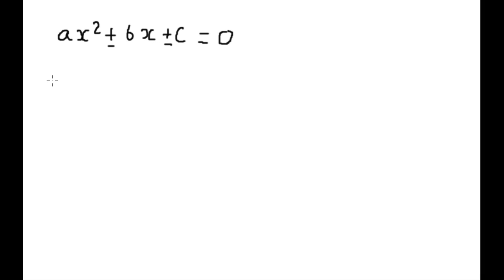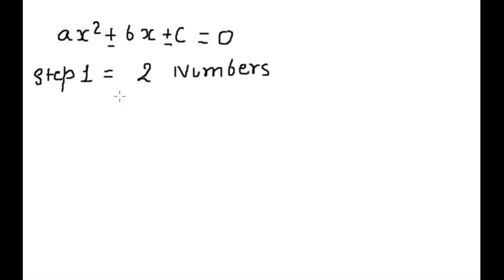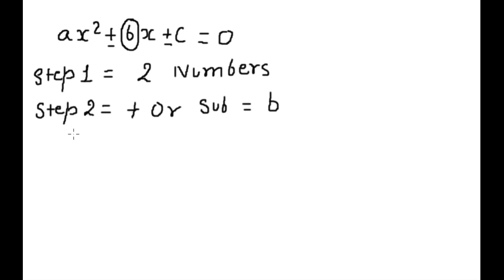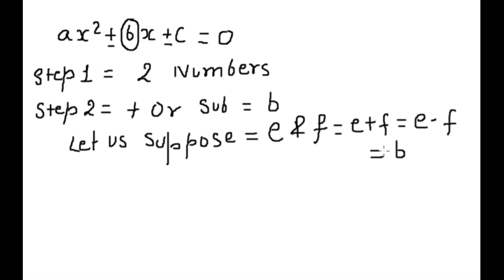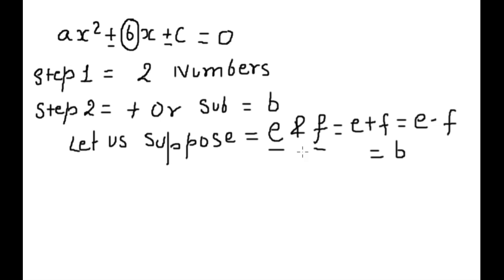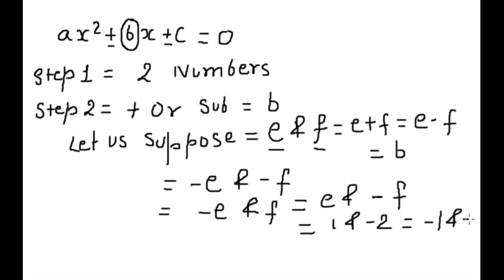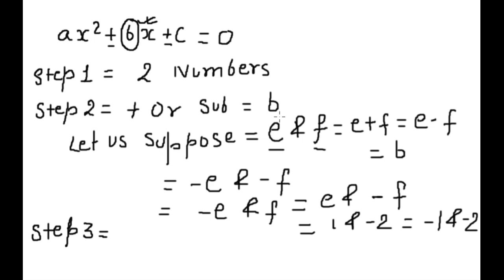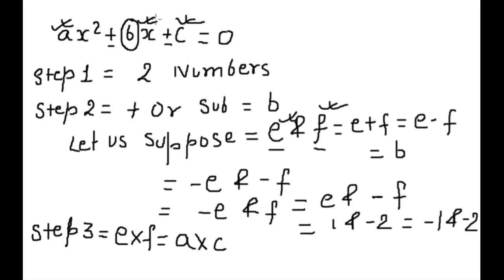Factoring Trinomial Tutorial 1